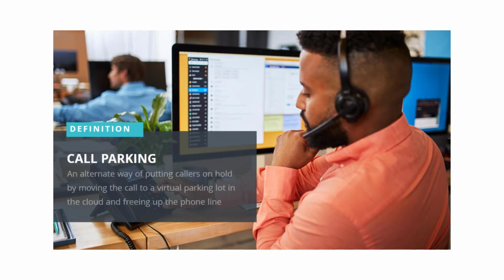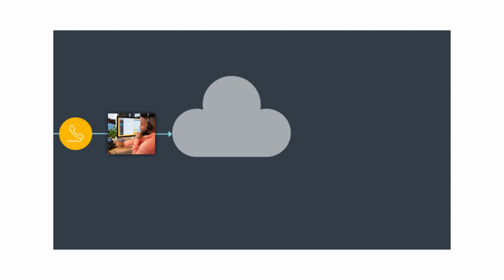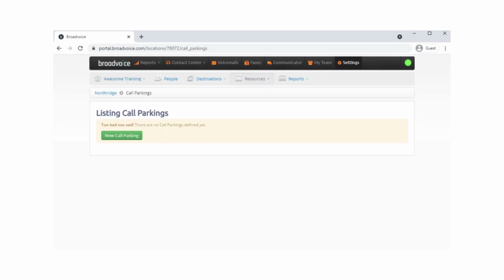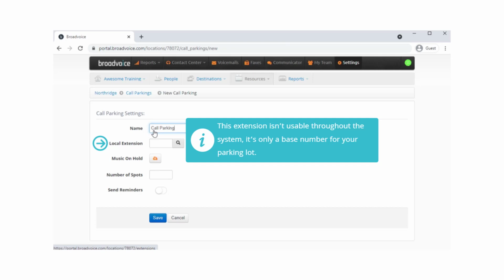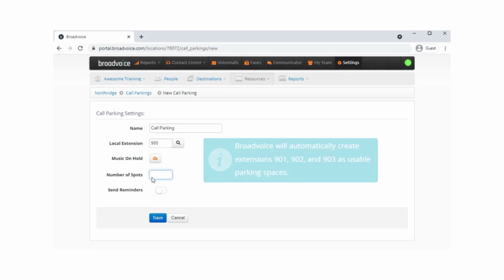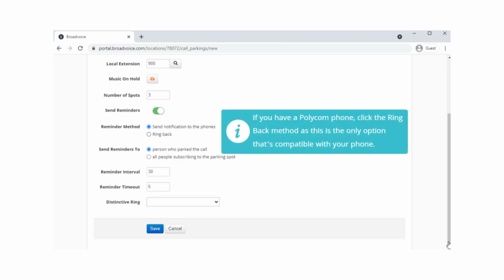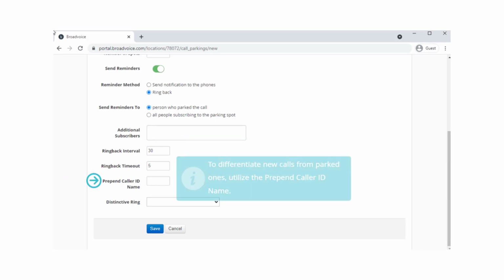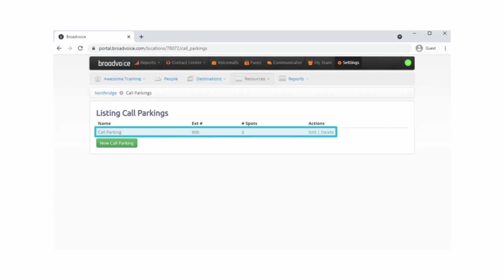Configure Call Parking